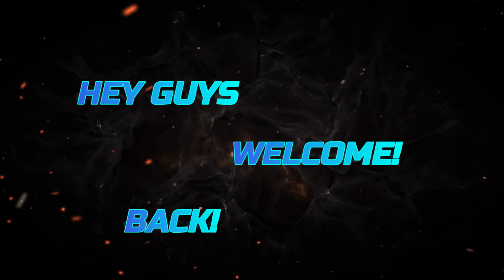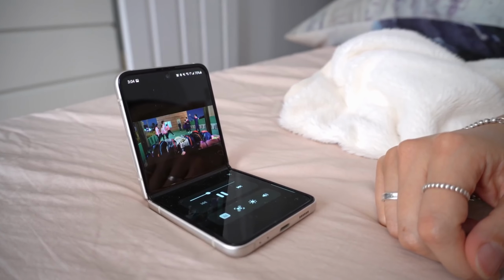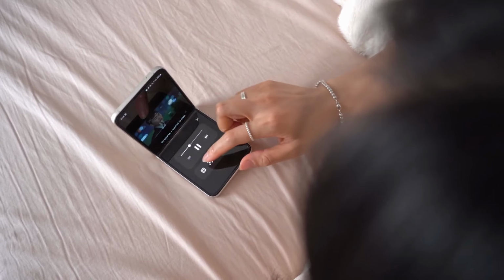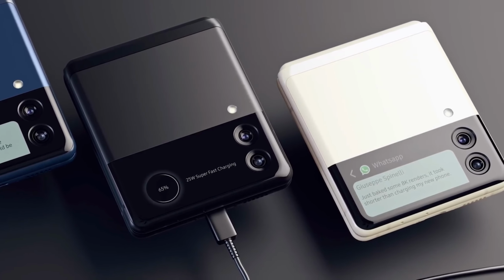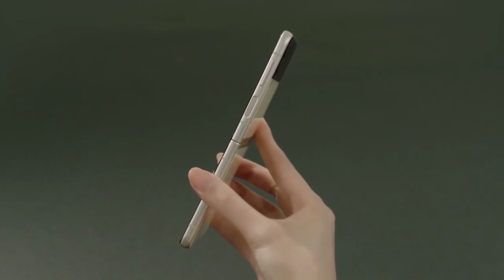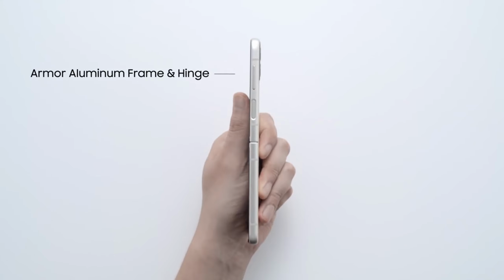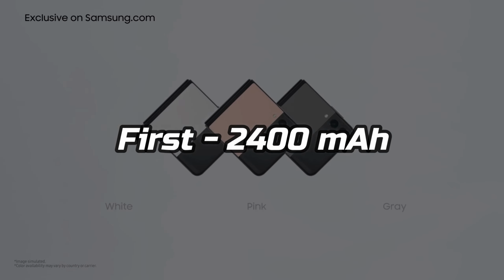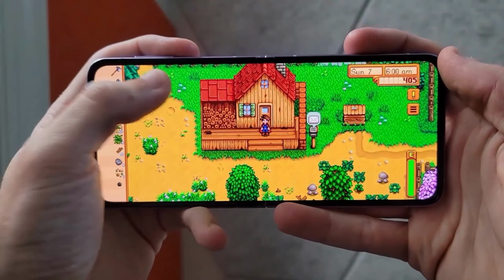Samsung Galaxy Z FLIP 4 - SD 8 Gen1+, 25w Charging | IT'S AWESOME***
ABOUT CHANNEL

DROID SQUAD is all about technology and you will get only tech content in this channel mostly. We love smartphones so you will find most of our videos are on Smartphones, So if you are also tech lover then what are you waiting for?